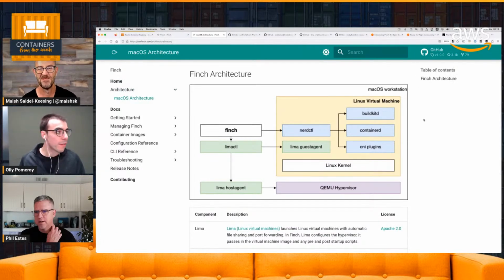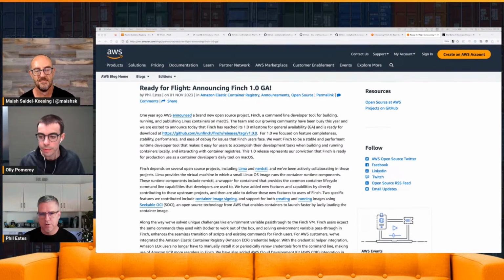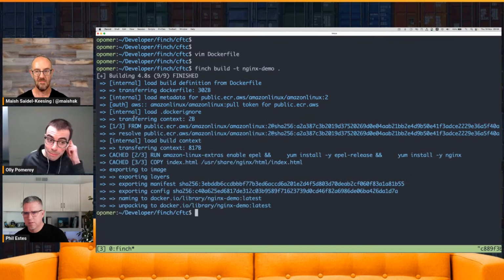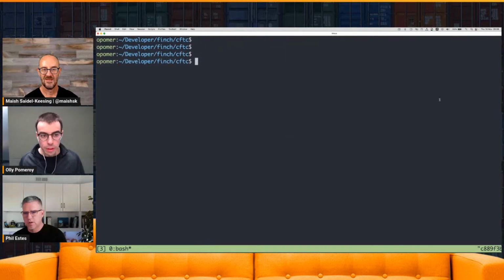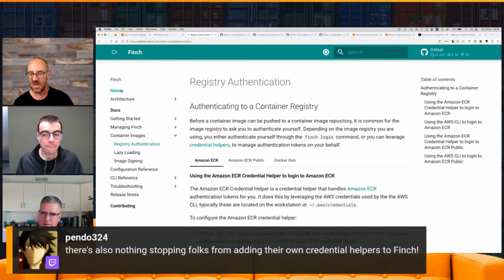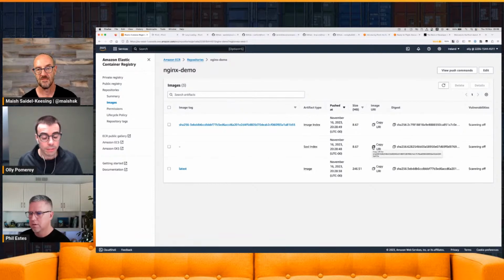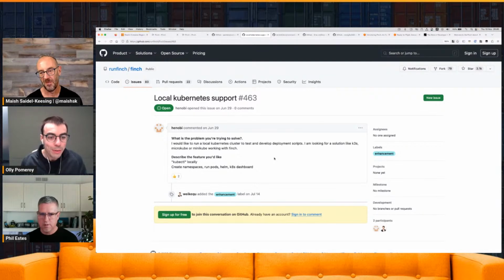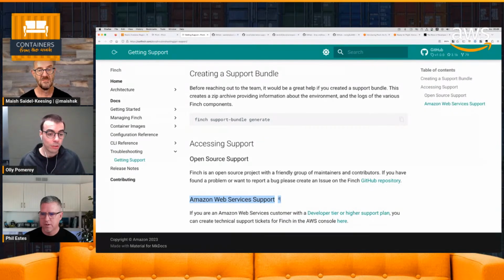Diving into Finch 1.0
Join Phil Estes, Principal Engineer (@estesp) and Olly Pomeroy, Senior Developer Advocate (@ollypom) for a deep dive into Finch, an open source tool for local container development